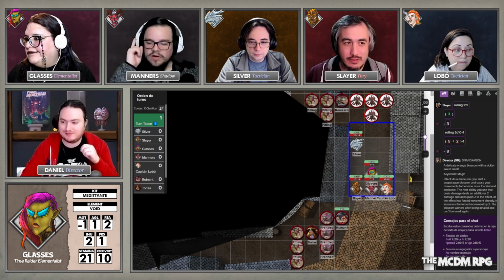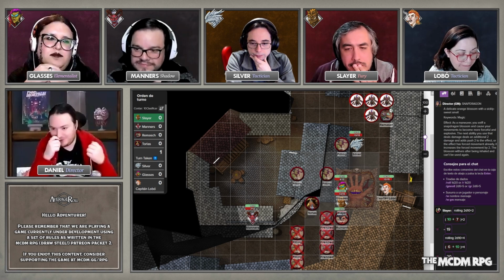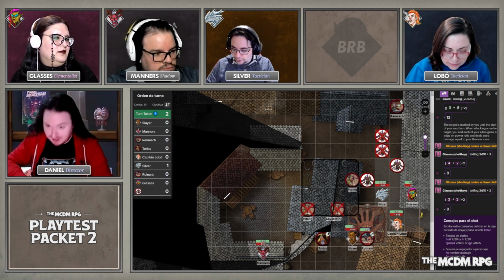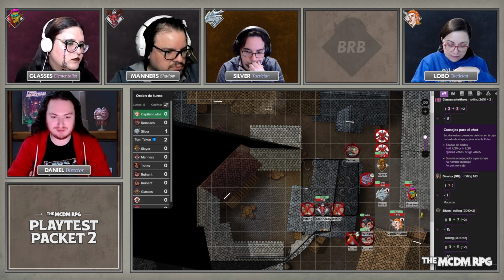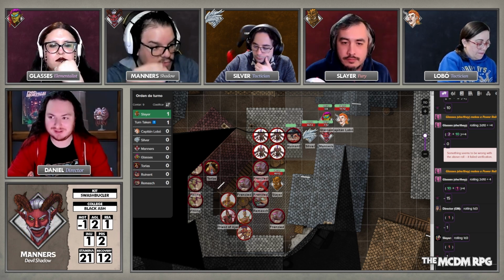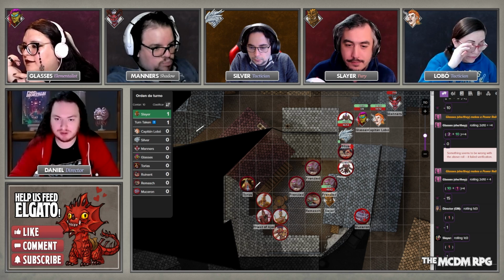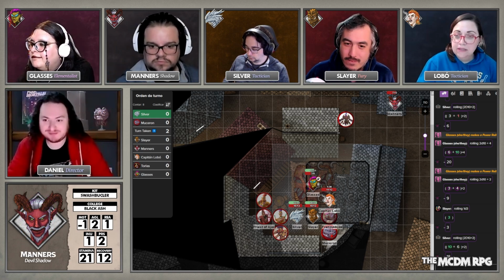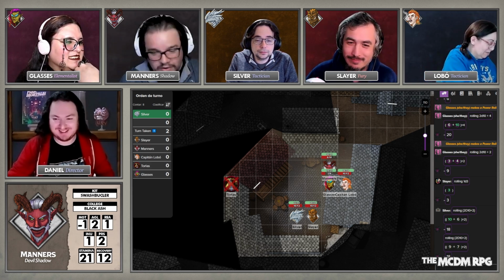Draw Steel! MCDM RPG Playtest "The Fall of Blackbottom", Part 4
Hey folks! Welcome to our playthrough of the 2nd playtest packet of Draw Steel, the MCDM RPG. We took a short break during the session when the 1st backer packet dropped, with the same content but updated after feedback.
The adventure is “The Fall of Blackbottom”, this is Act 2. To see what the Senior Officers of the Chain of Acheron are doing at this moment, check out
The packet is plain text, barely formatted. It covers character creation for 5 classes (with assorted subclasses) and 12 ancestries. The director rules have a 9 encounter adventure, 70+ enemies from 6 different bands (meaning 10 goblins, 12 humans, that sort of thing).
If you want to wait for something that has nice art, layout and polish then you can pre-order the book PDFs over on Backer Kit where you’ll also get backer packets that have gone through Patreon testing and are therefore closer to the finished product

🧌 PLAYERS
▫️ ⚫ Helena as Time Raider Elementalist
▫️ 🗡️ Alejandro as Devil Shadow
▫️ 🪓 Juan as Orc Fury
▫️ 🛡️ José as Dragon Knight Tactician
▫️ 🔨 Pati as Dwarf Tactician
▫️ 🧙 Daniel as Director

▫️ The MCDM RPG Logo by MCDM Productions

0:00 Welcome
1:00 Dynamic Entry
5:10 Draw Steel!
42:18 Round 2
45:00 System Update
56:00 Demons believe in Evolution
1:24:20 Draw Steel!
1:34:25 Blade Dance OP plz nerf
2:19:20 Critical!
2:26:00 Time Raiders beam up
2:36:00 Next time, on Draw Steel